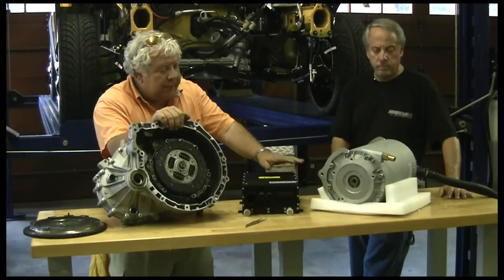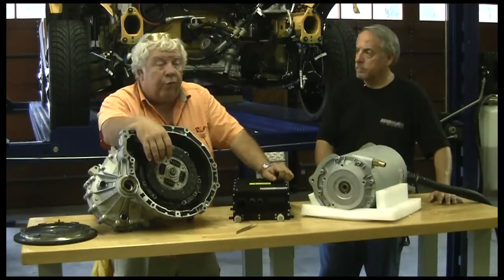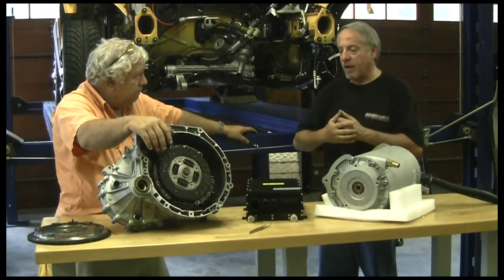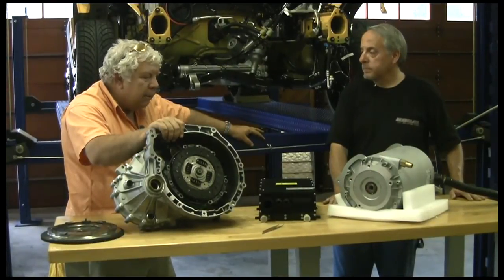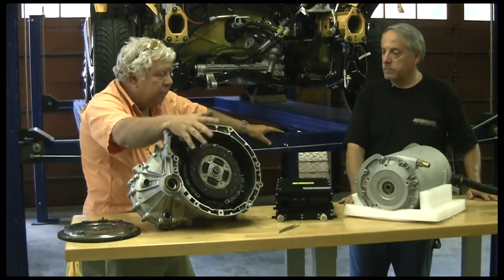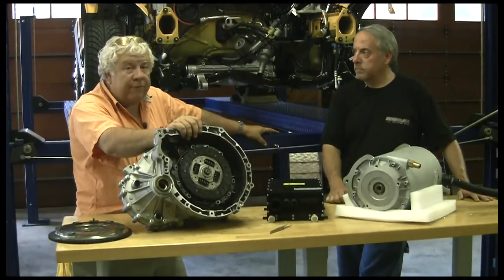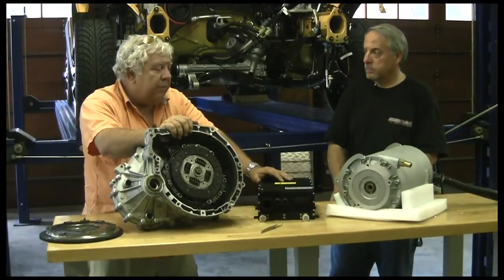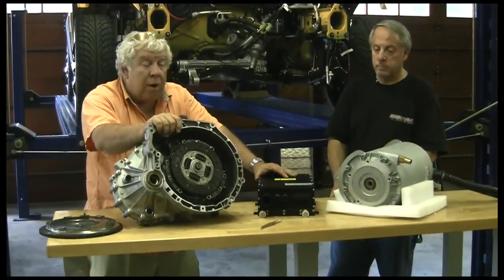21E MINI ME Electric Conversion of 2009 Mini Cooper Clubman